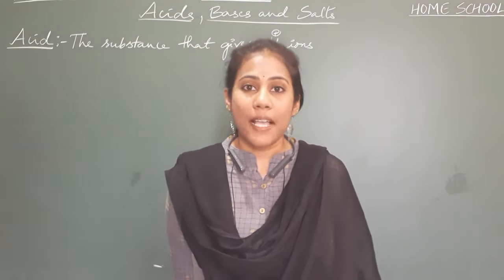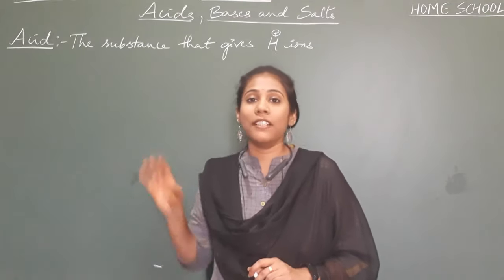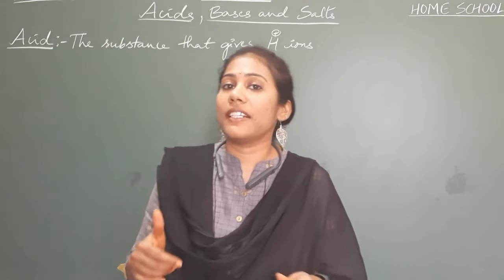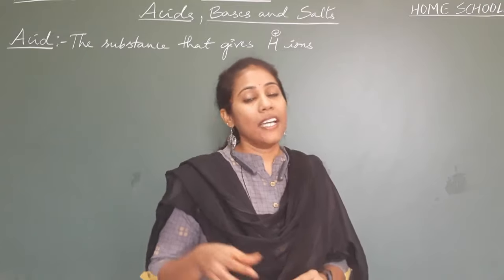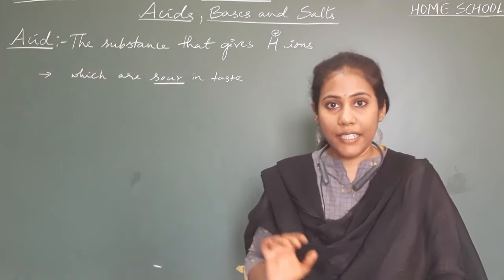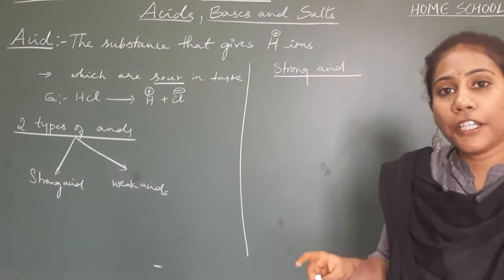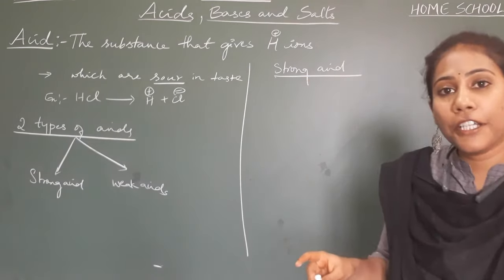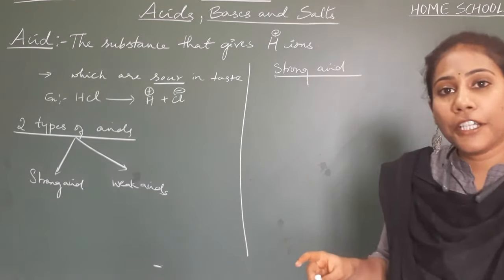𝐀𝐜𝐢𝐝𝐬 𝐁𝐚𝐬𝐞𝐬 𝐚𝐧𝐝 𝐒𝐚𝐥𝐭𝐬 𝐂𝐥𝐚𝐬𝐬 𝟏𝟎 𝐂𝐡𝐞𝐦𝐢𝐬𝐭𝐫𝐲 𝐍𝐂𝐄𝐑𝐓 𝐂𝐁𝐒𝐄 𝐏𝐚𝐫𝐭-1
This video introduces to
Acids : Strong Acids, Weak Acid
Bases :  Strong Base, Weak base With examples..
This helps to understand the chapter in better way to deal with reactions..